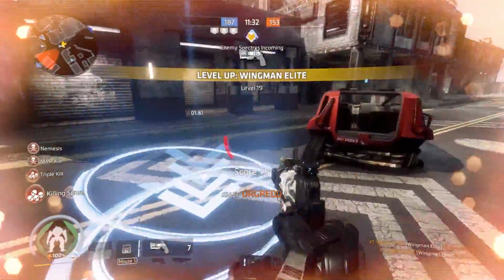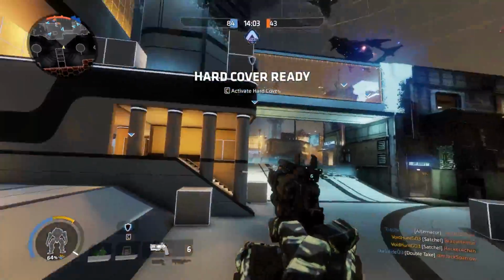Titanfall 2 Guide to Using The Legendary Wingman Elite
In Titanfall 2 no weapon is more revered than the Wingman Elite...except maybe the Kraber. It's not for the faint of heart, but this Wingman Elite tutorial guide will all the same show you how best to use the skill cannon the CS:GO Deagle wishes it could be. Sleek, stylish, and with bullet tracers for every round, The Wingman Elite is best in class...at styling on enemies.